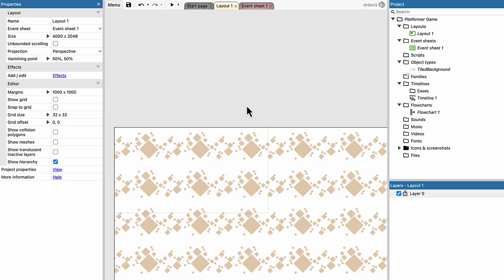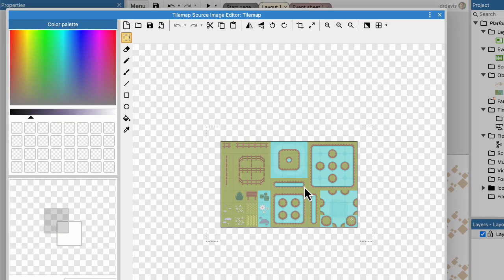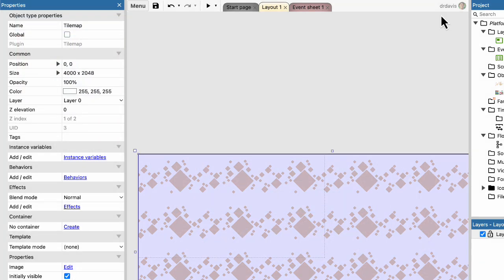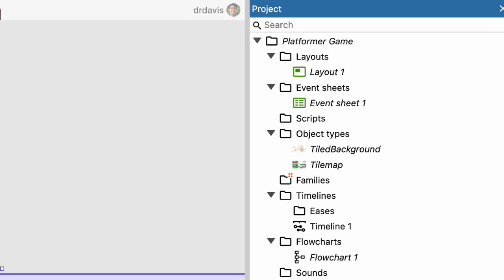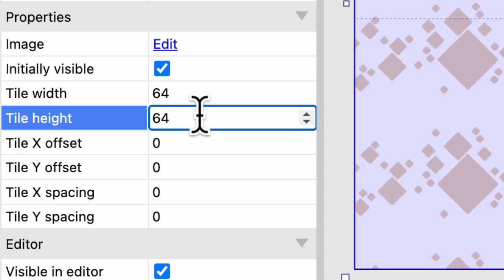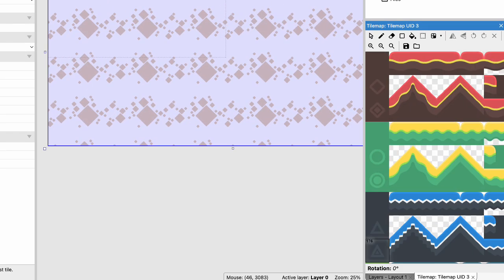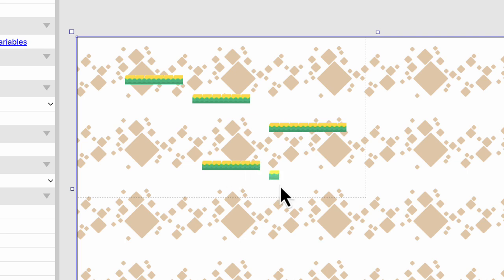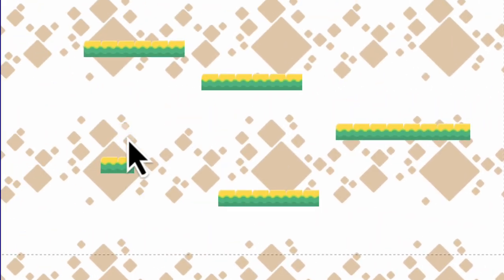Construct3, Platformer Tutorial 2 - Tilemap